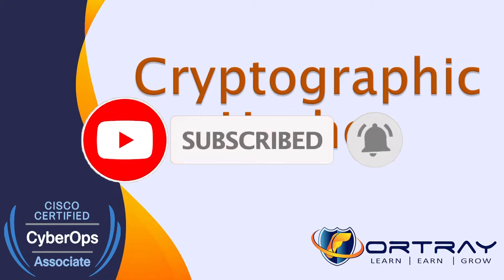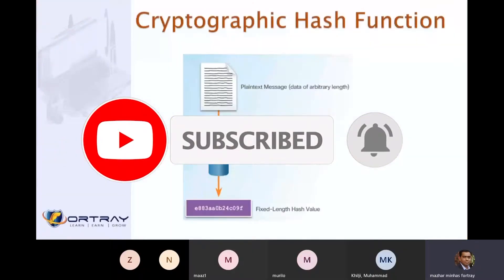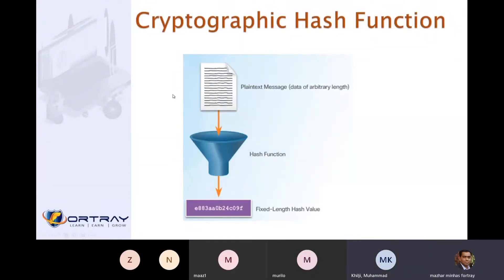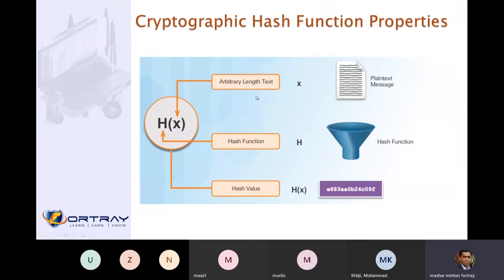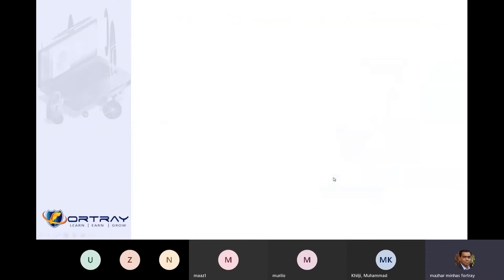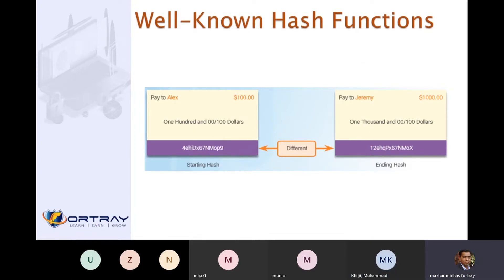Free CCNA Cyber OPS | 76- Cryptographic Hashes | Day 4 | CCNA Cyber OPS 200-201 Complete Course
In this FREE and COMPLETE Cisco CCNA Cyber OPS 200-201 course you will find lecture videos covering all topics in Cisco official exam topics list.
Please contact.